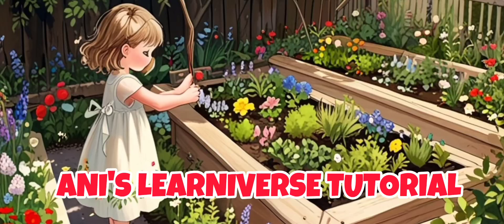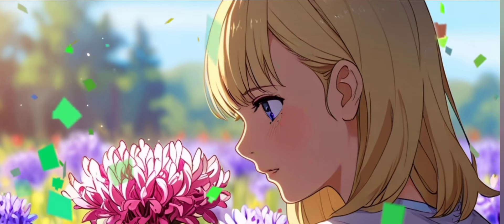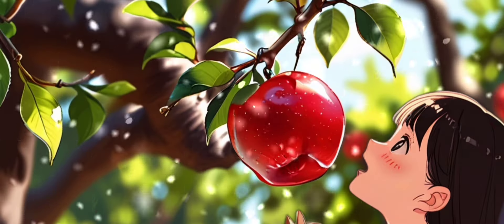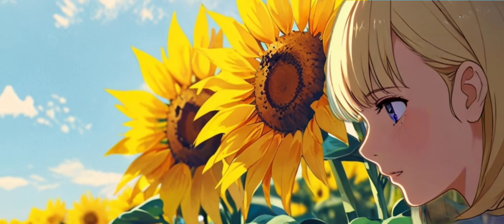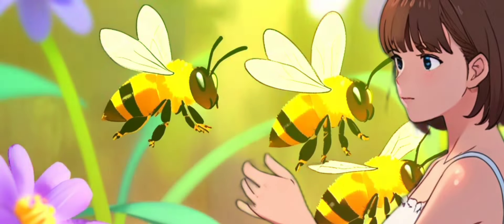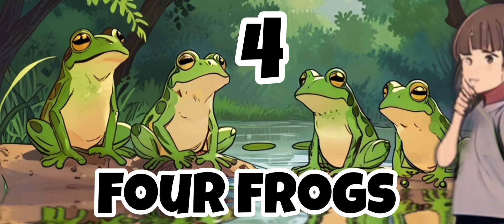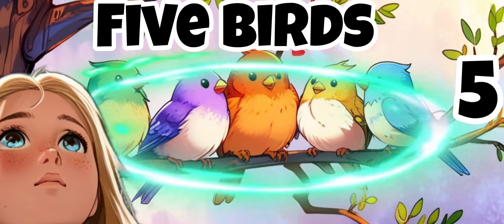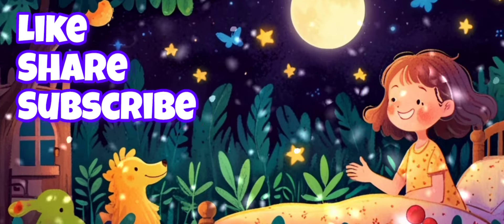Counting Numbers for Toddlers - Lila's Garden Counting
Counting Numbers for Toddlers - Lola's Garden Counting , Counting Numbers for Toddlers, Lola's Garden Counting, number Counting story,, youtube home, video, video, youtube feed,